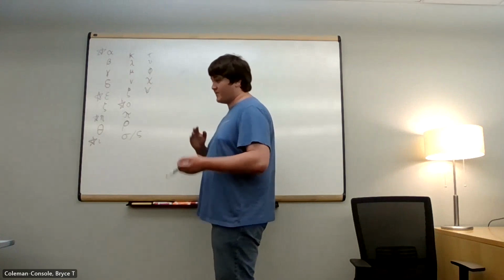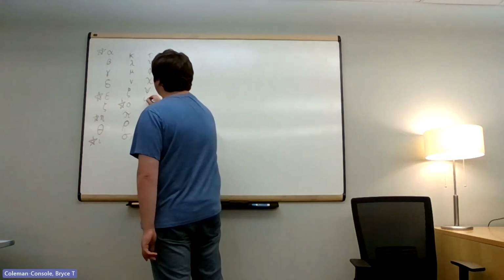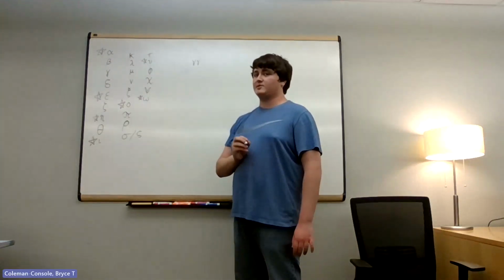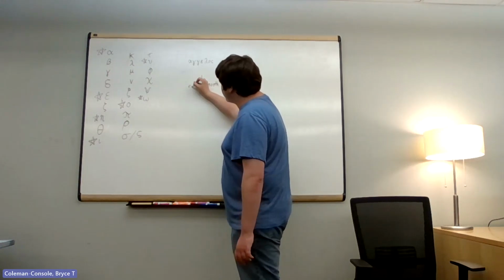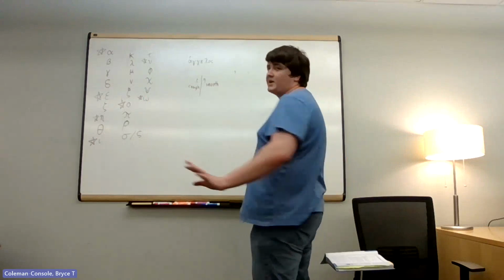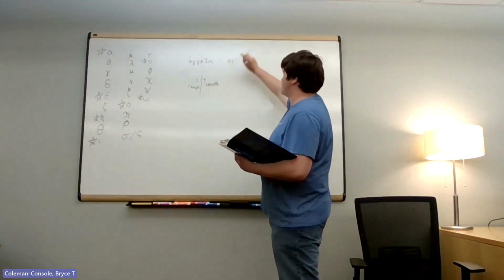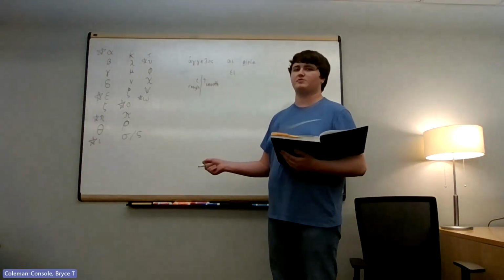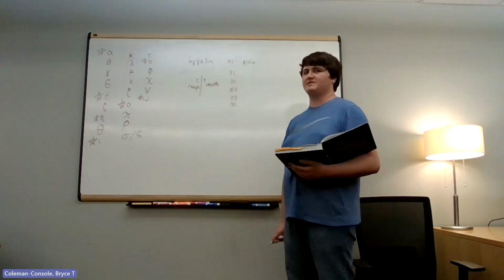Beginning Greek Lecture 20230607